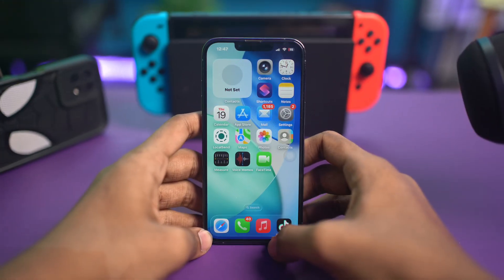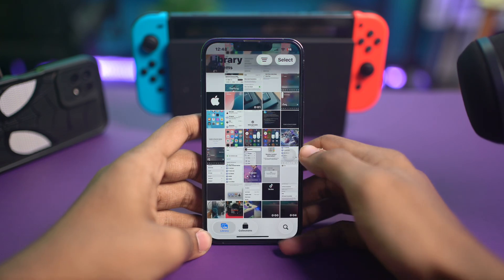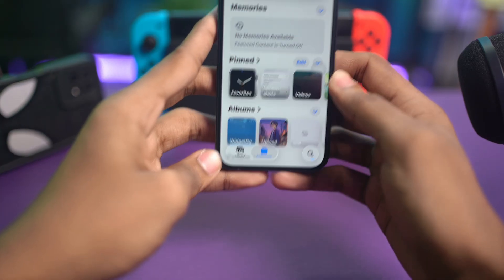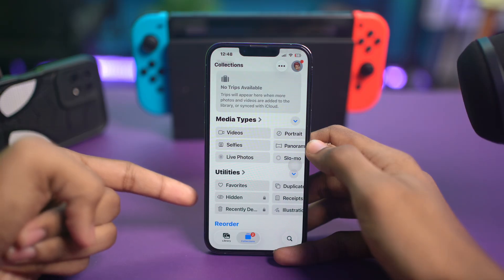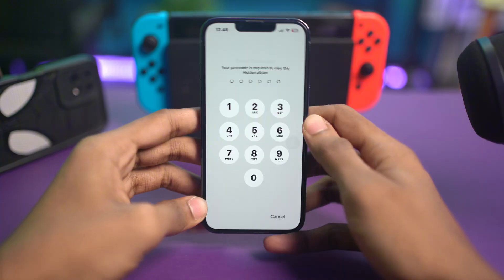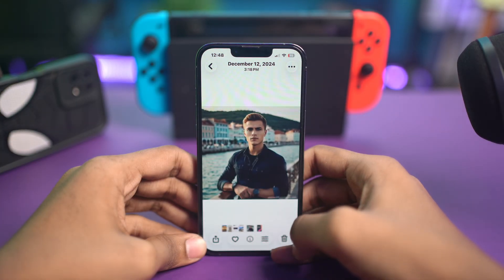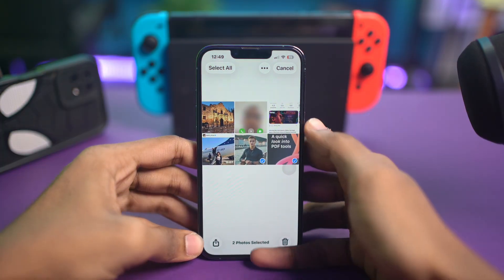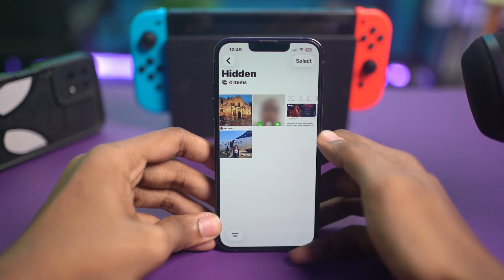How to Find Hidden Photos on iOS 26 | Access Hidden Album on iPhone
Looking for your hidden photos after updating to iOS 26? It’s super simple! In this video, I’ll show you how to find the hidden photo album on your iPhone running iOS 26. Follow these easy steps to access and view your hidden pictures.

Watch this video now and see how to quickly find hidden photos on iOS 26. Thanks a lot for watching!